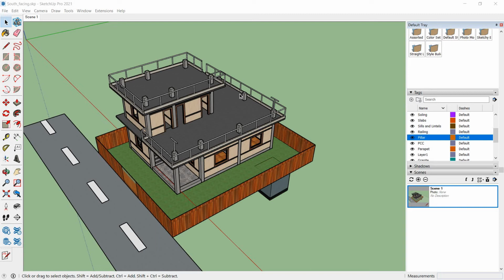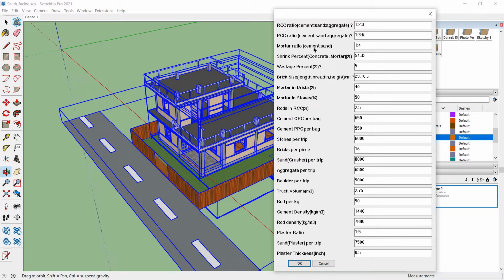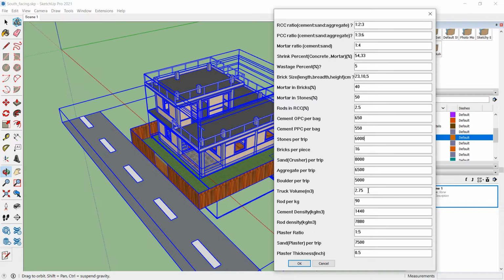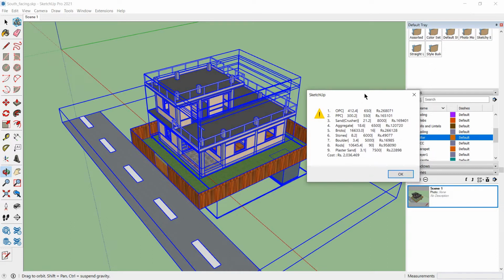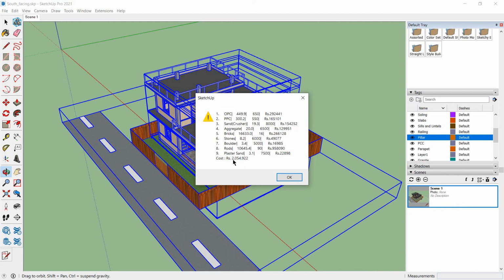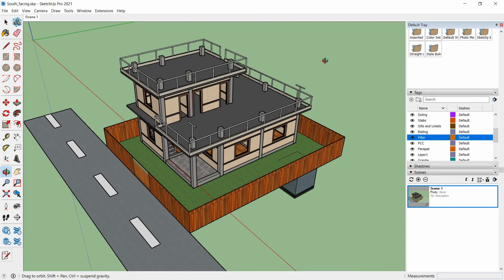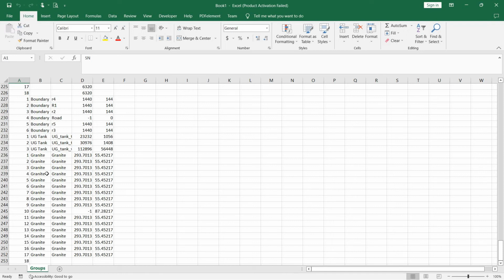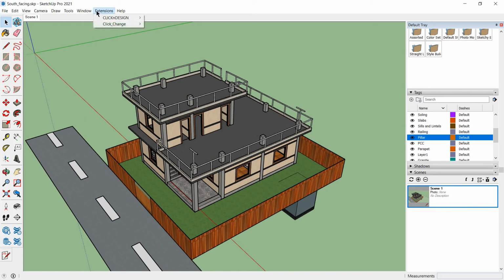Fastest way to find detail cost of house in Sketchup